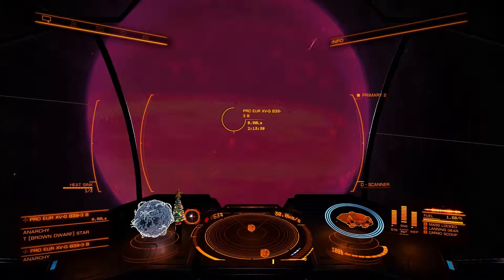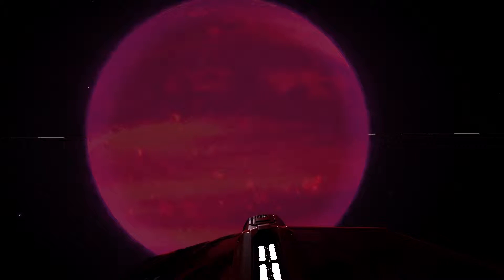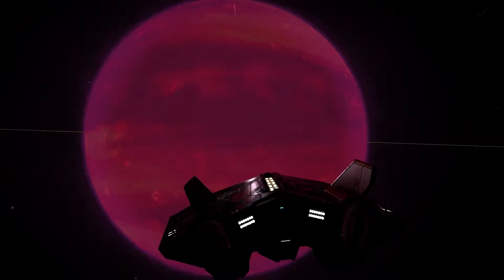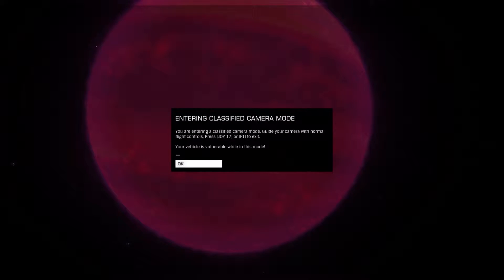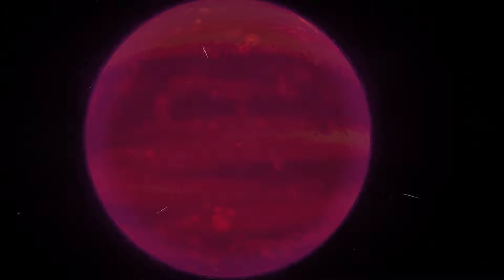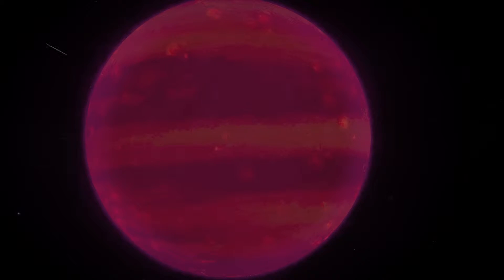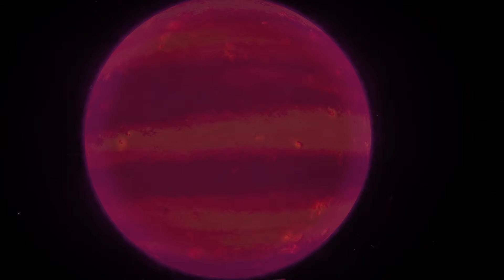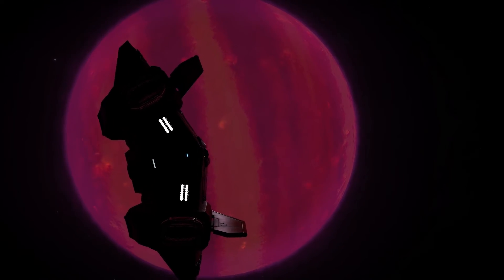T type Brown Dwarf Star Vid 1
This video was made on the 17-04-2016 with Fraps Screen Recorder at 1920 X 1080 with 60 Fps and the voice over was made with the Plantronics Game Com 780 Mic in Fraps the editing was done with Adobe Premiere Pro CC 2015, and then Exported using Adobe Media Encoder CC 2015 with the res set at 1920 X 1080 with 60 Fps and Size is 250 MB The Length is 03:00 Video Type MP 4 and uploaded to YouTube with the res at 1920 X 1080 with 60 Fps.